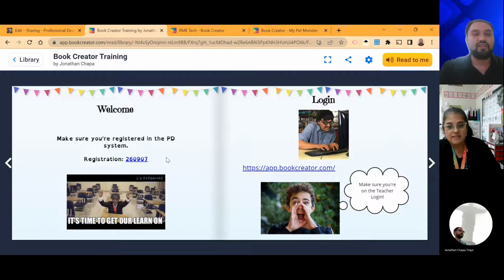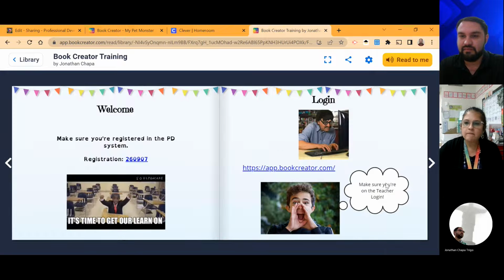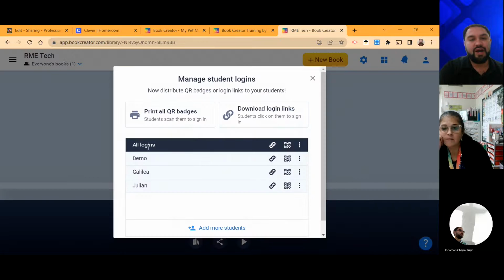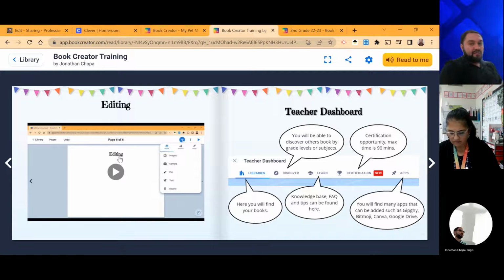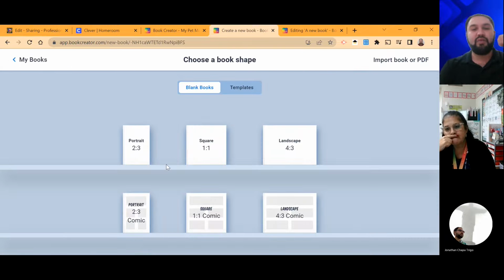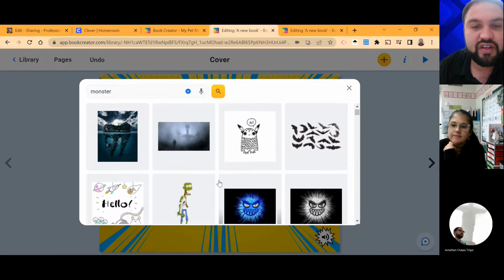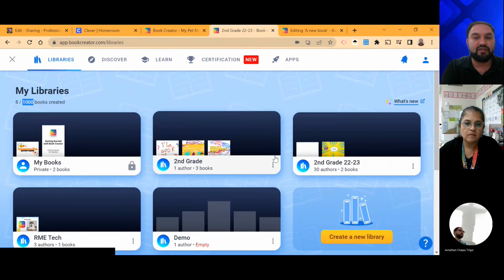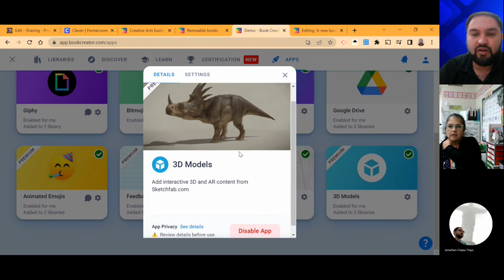Book Creator Basics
Learn the basics on Book Creator, students will have so much fun doing their own books.